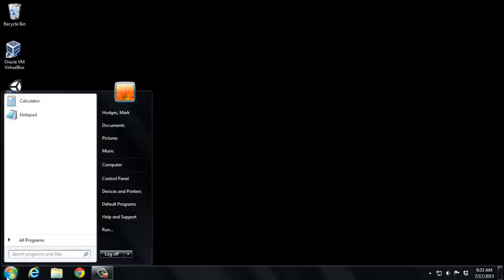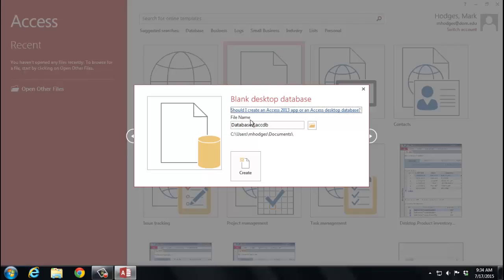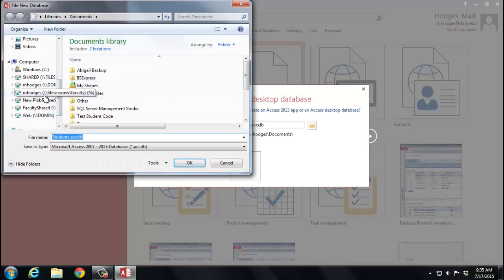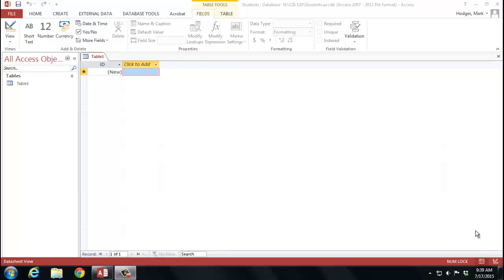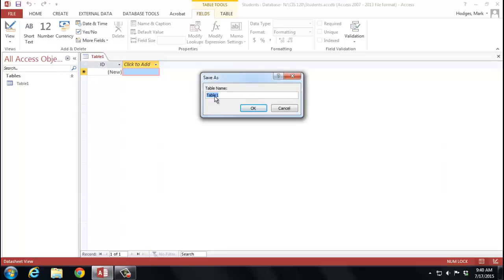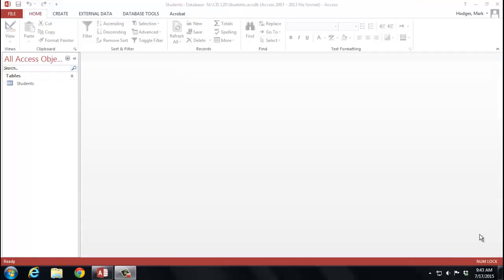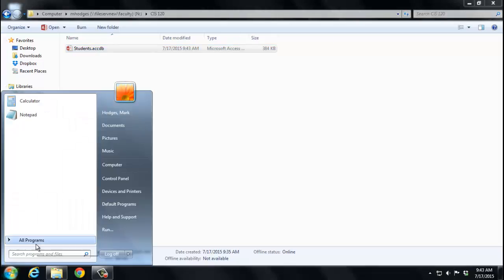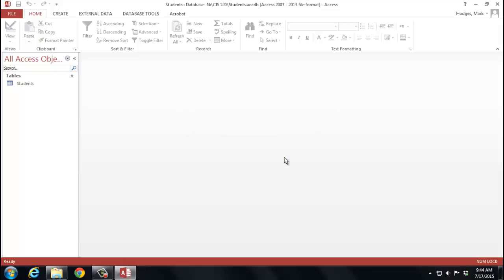01 Getting Started with Access